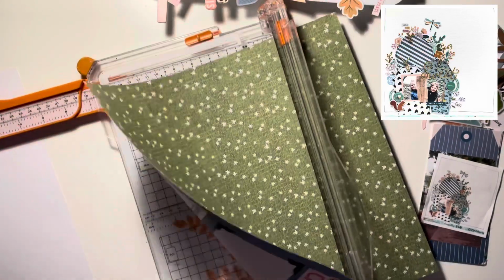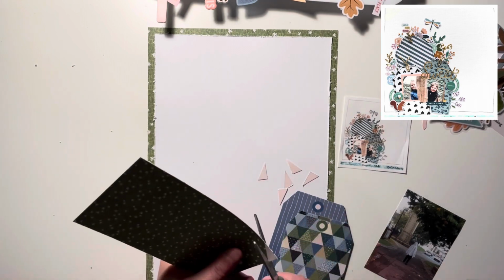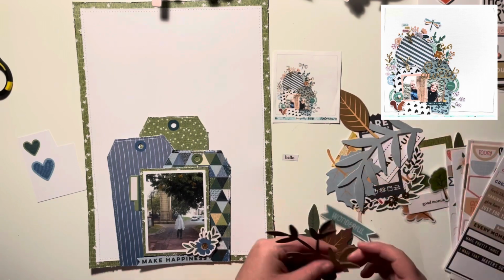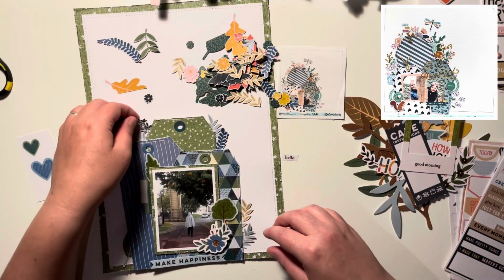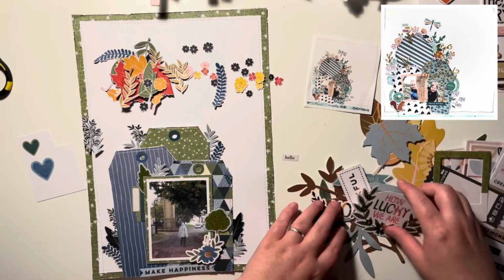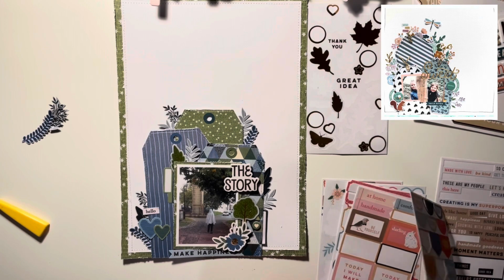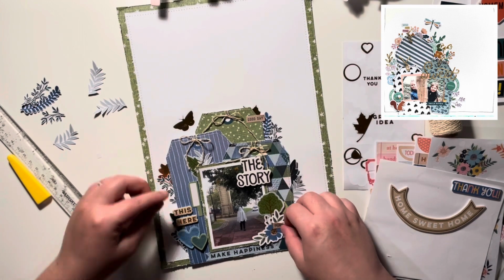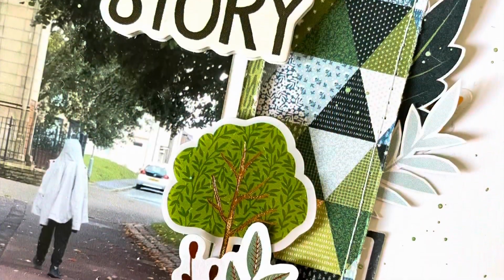Day 12-12 Days of Autumn Scraplifts | Scrap Squad | Scrapbooking Process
A series using the 12 Days of Autumn Scraplifts on Scrap Squad as inspiration.
(Ad) I’m also using the Scrap Squad Event Kit which you can purchase from Aardvark Crafts (Links Below)